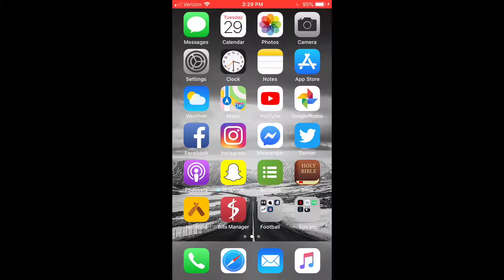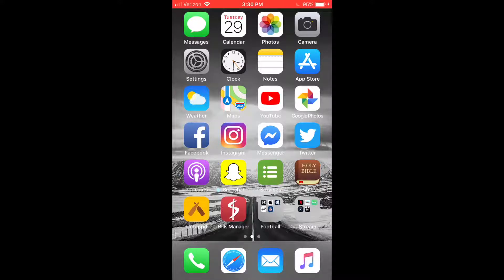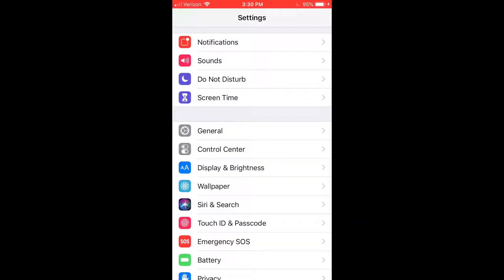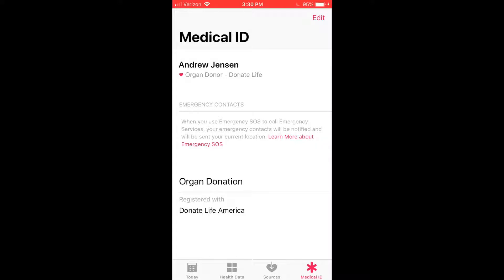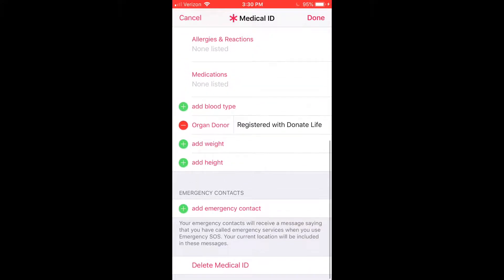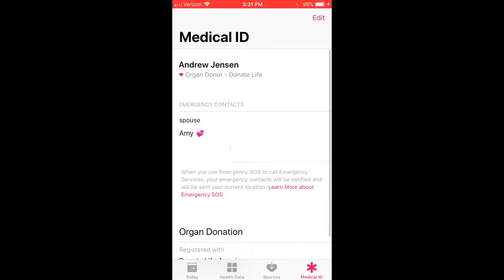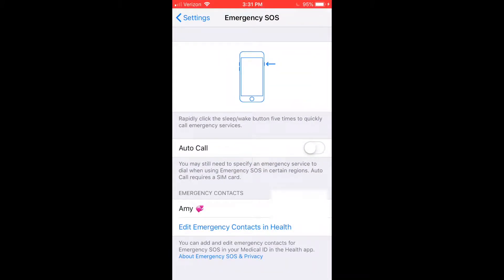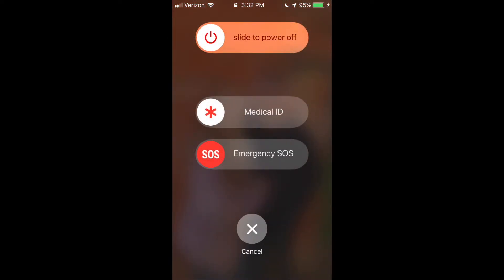How to Setup Emergency SOS on iPhone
Learn how to quickly set up emergency SOS on your iPhone to be able to call/text an emergency contact in case of emergency. Follow this simple, easy to understand, tutorial.